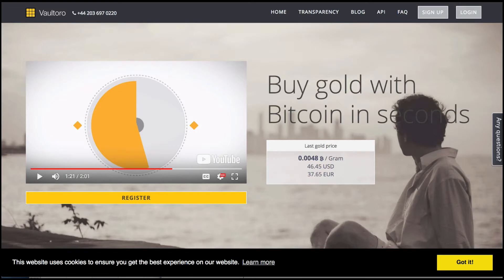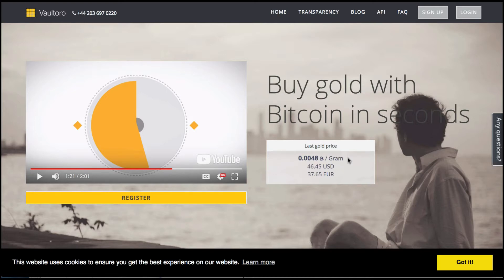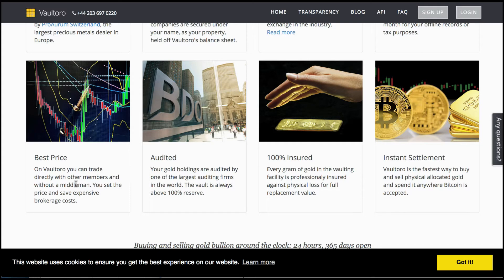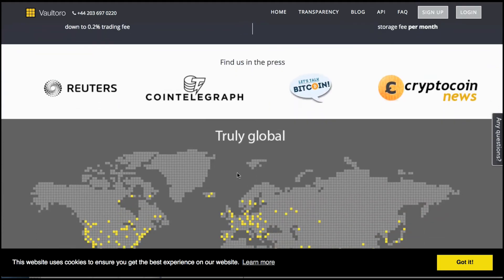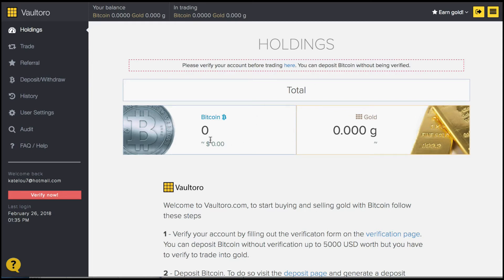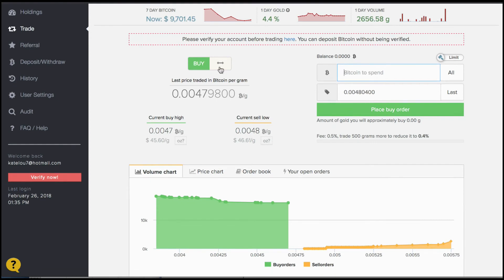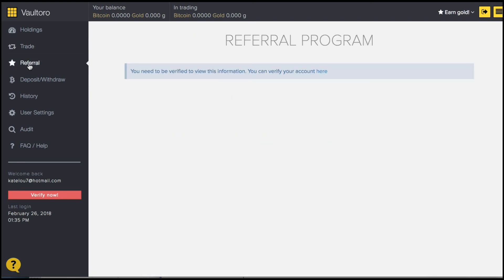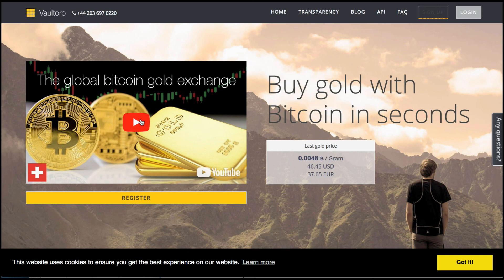Vaultoro Exchange Review by FXEmpire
Vaultoro is an online exchange which allows traders to exchange Bitcoin for physical gold. In other words, traders on Vaultoro can trade physical gold with Bitcoin at the best possible prices. This concept puts the power of gold trading in the hands of everyday people, as this activity was the exclusive preserve of investment bankers on the world’s premium gold exchanges located in London and other parts of the world.

Vaultoro was founded in 2016 by Joshua and Philip Scigala. Vaultoro’s physical gold deposits are kept in a vault in Switzerland. Using the Vaultoro platform, it is possible for traders buy or sell gold bullion using their Bitcoin holdings, with an opportunity to cash out the physical gold deposits as well.